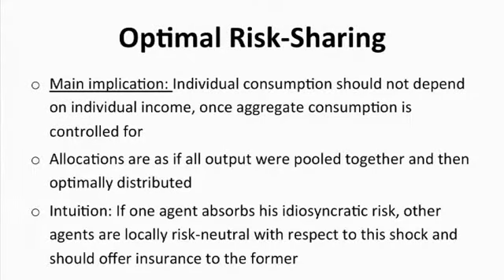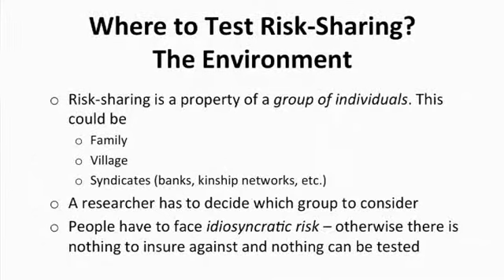Optimal Risk-Sharing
This video interview features CFSP Faculty Director Robert M. Townsend  and his work on optimal risk-sharing among households in developing countries.